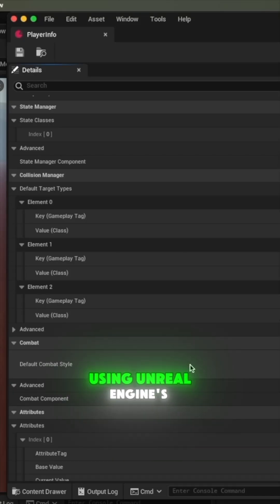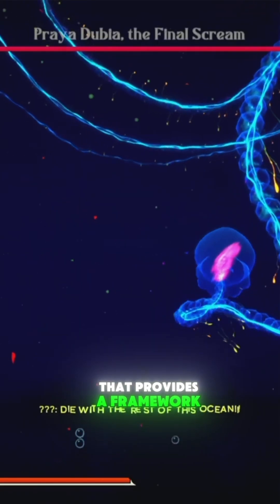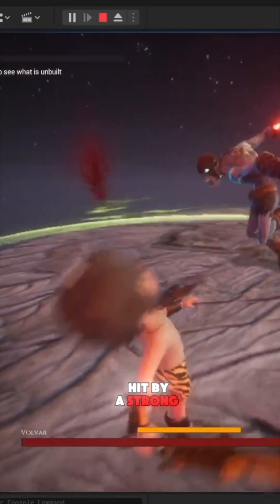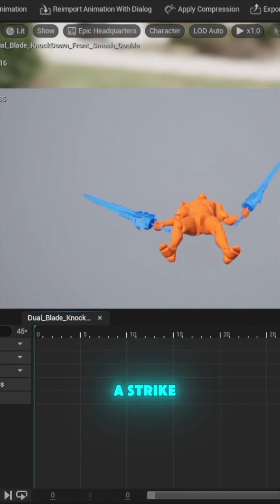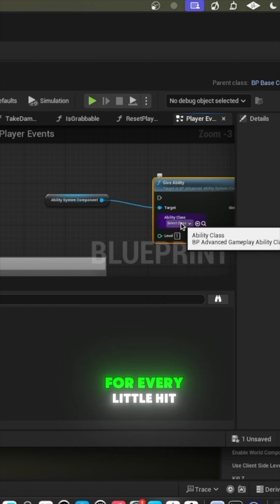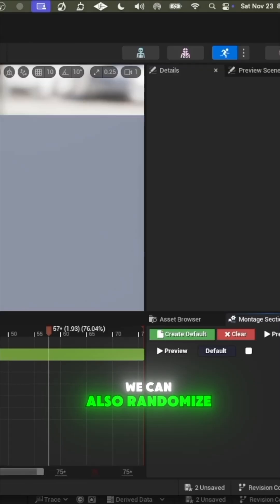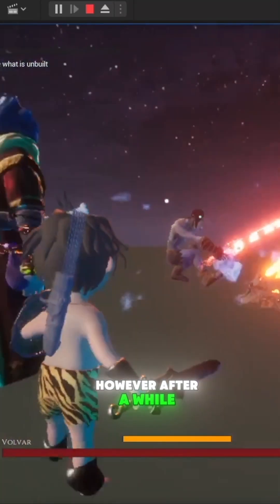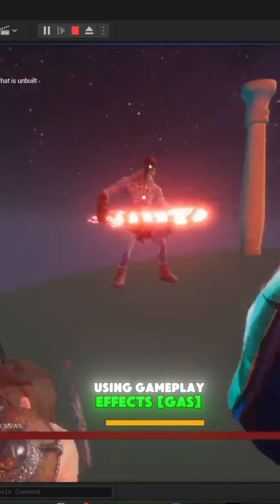Creating a Combat System in UE5 with GAS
Creating a Combat System in UE5 with Gameplay Ability System GAS!